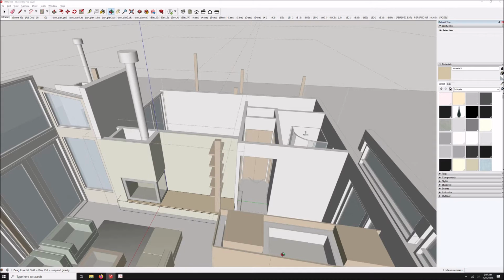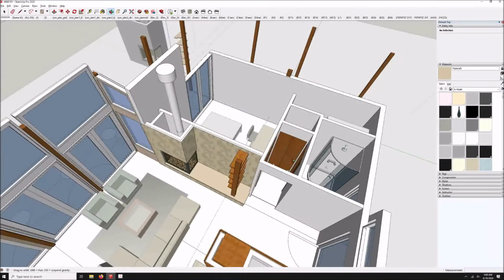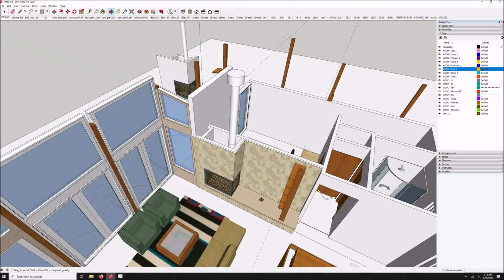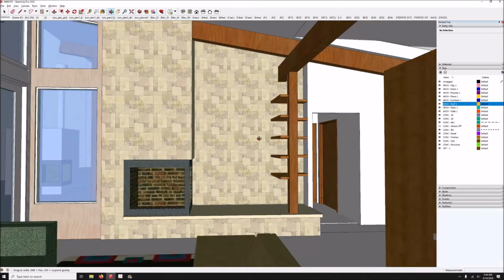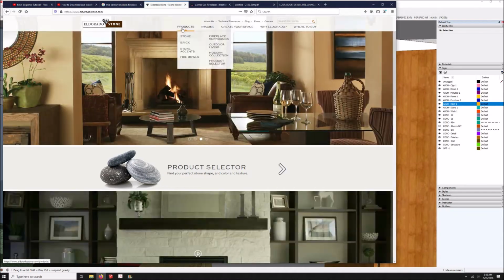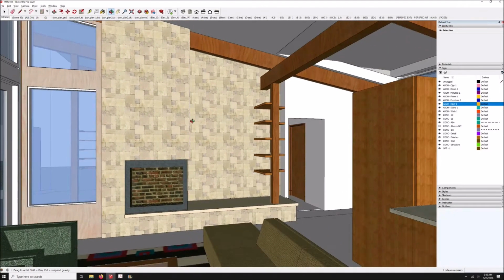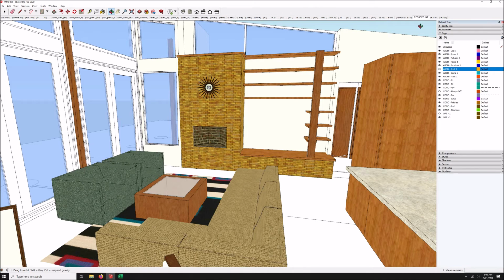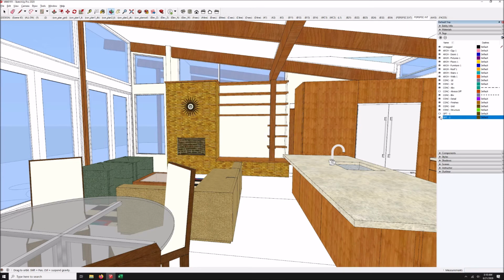Part 10 - Creating a Small Home Inspired by Mid-century Modern Design Using Sketchup Pro & Layout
Check out the playlist to follow the design of this home from the start.

In the previous episode we looked at various types of fireplaces, both wood burning and gas, and the pros and cons of each.

For more on planning and designing your home you may also want to follow another design I have in progress. Here is the playlist for that.